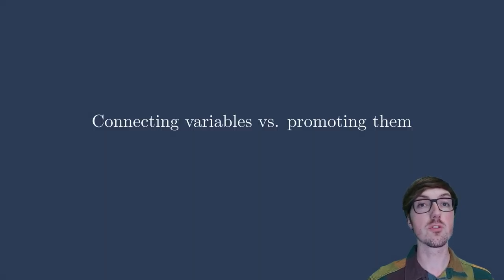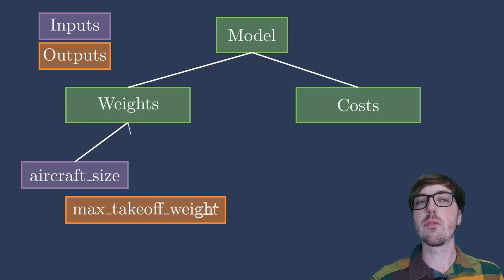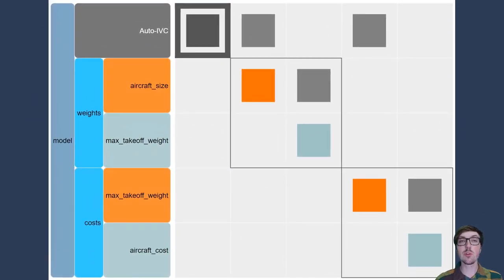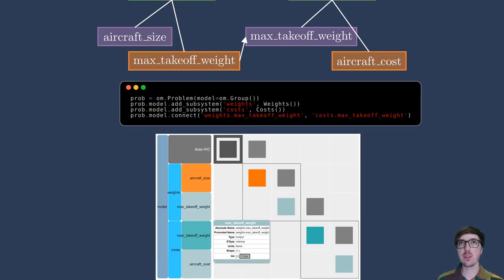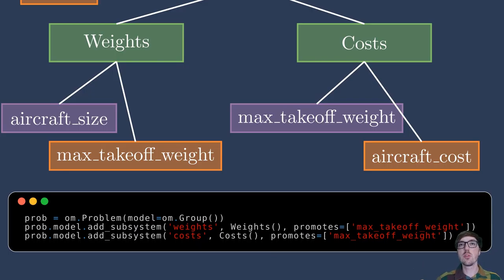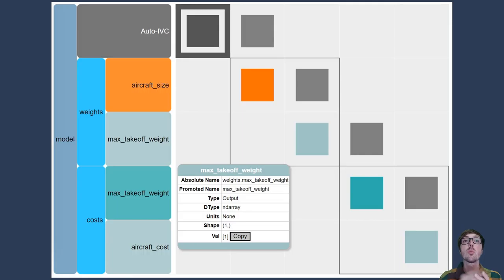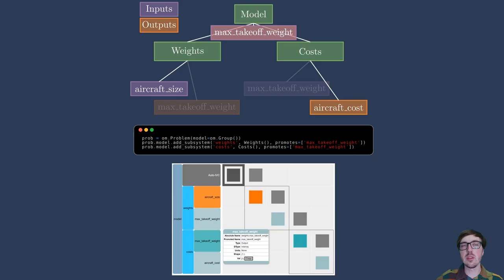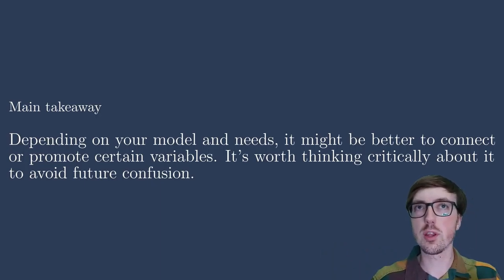Basics of connecting vs. promoting variables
You should promote variables up a level if they are generally useful at that level or used in many components, whereas you should connect variables if you need more precise control of where the data is being passed.

This is just a basic glimpse into what connecting and promoting means in OpenMDAO. Best practices and more in-depth examples will be shared as they come up in other lessons.

0:00 - Intro
0:41 - What does connecting mean?
4:47 - What does promoting mean?
5:58 - Absolute vs promoted name
7:50 - When to do what
8:14 - Conclusion